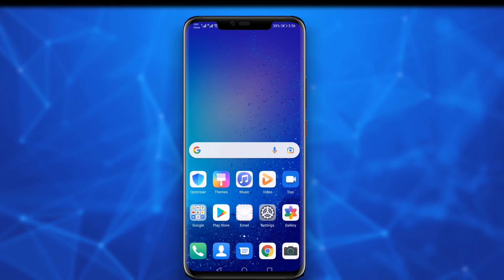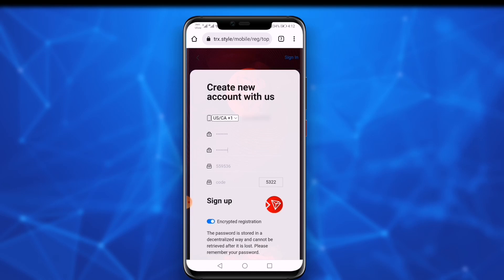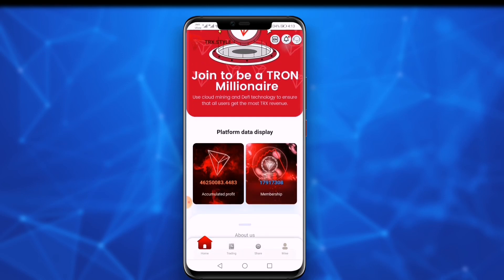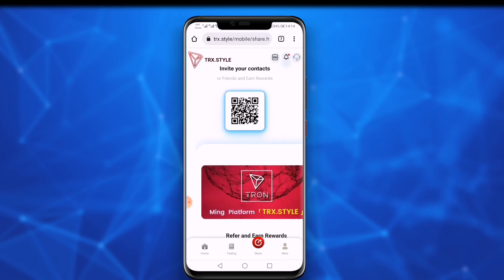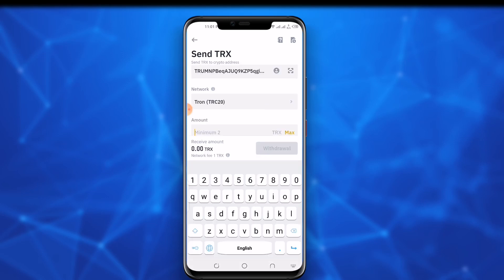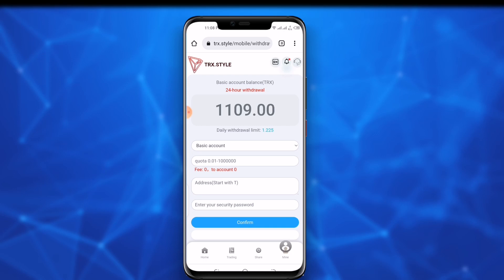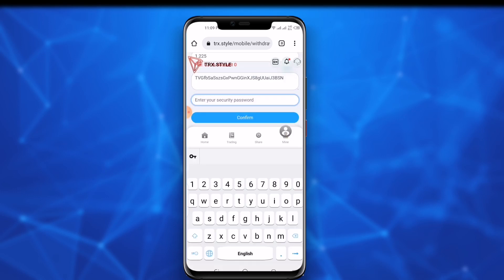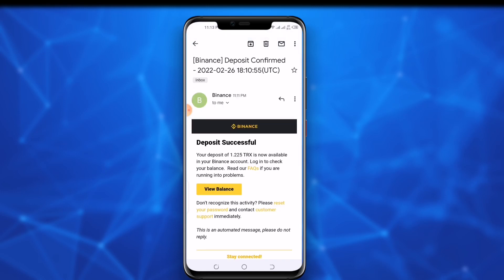TRX new mining site | Best Earning website 2023 | Crypto labs